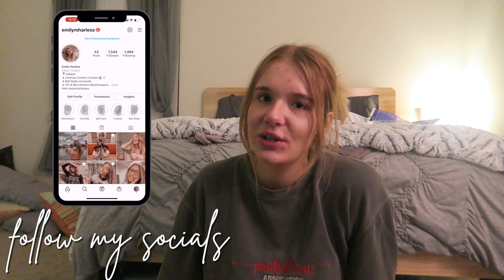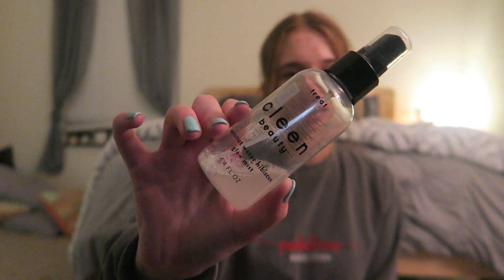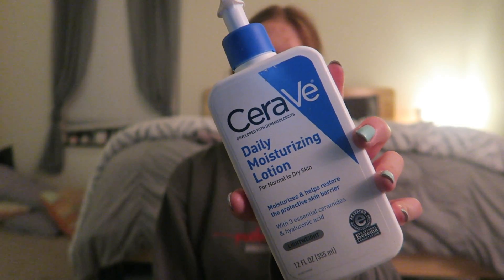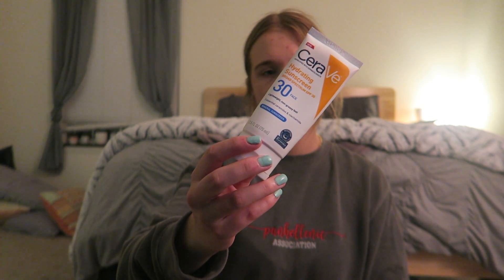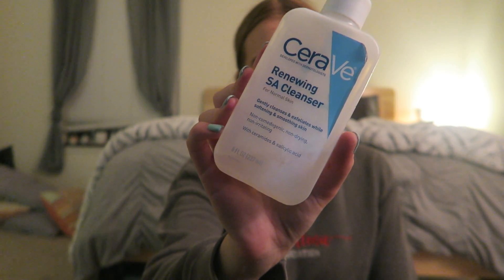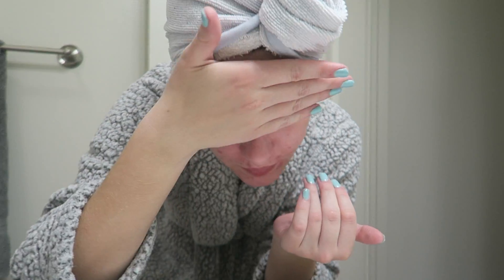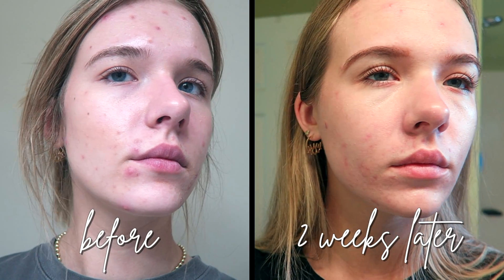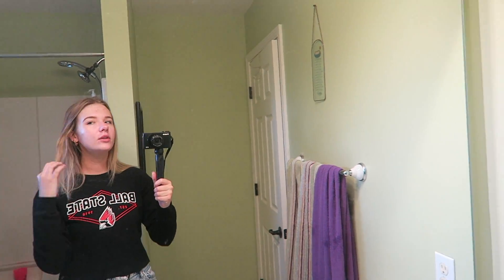SKINCARE OVERHAUL 2021 I changing my skincare to the inkey list and ordinary products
Happy Memorial day weekend! I am so happy to say that I am finally beginning to regain some confidence and a lot of that has to do with my skin finally clearing up. I have had some serious breakouts for a little while now and it made me so scared to go out in public without makeup, but now I feel comfortable doing so and I am so so happy.